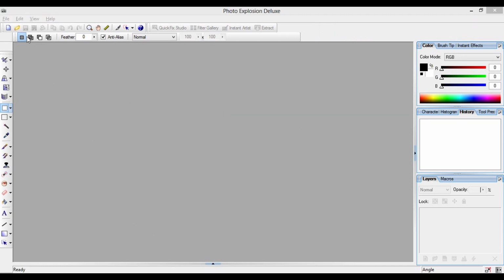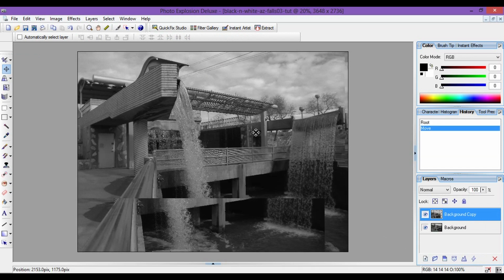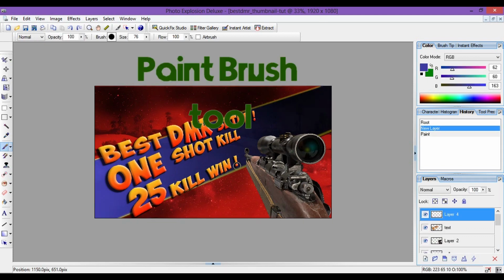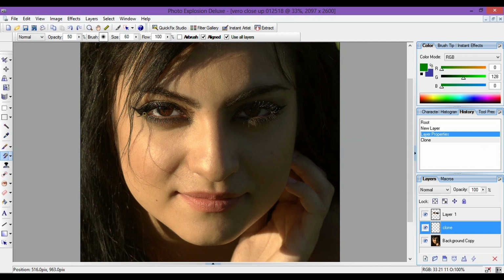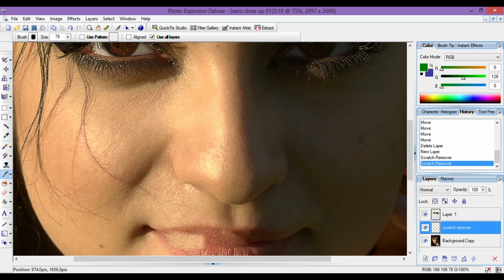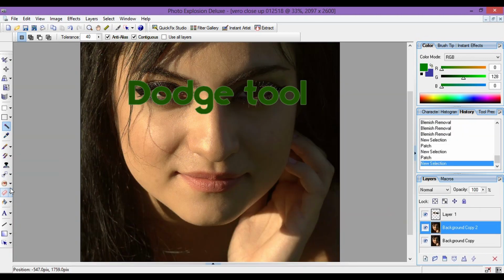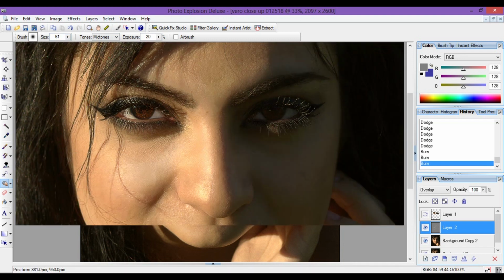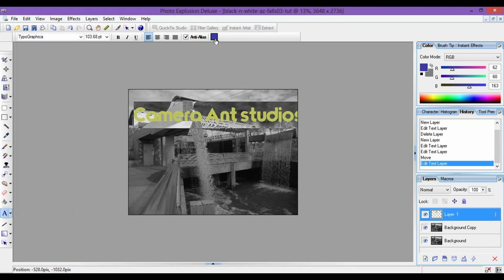Photo Explosion 4.0 Part 3 Tools on the Left Side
This is the third Tutorial on Photo Explosion 4.0 . I will explain the tools on the left side of the work space.
Crop tool - 0:54
Move tool - 2:16
Deform tool - 3:06
Selection tool - 2:44
Color pick up tool - 4:20
Paint brush tool - 4:38
Clone tool - 5:50
Healing Tools;
  Scratch remover - 8:05
  Blemish remover - 9:53
  Heal patch tool - 10:30
Dodge tool - 11:16
Burn tool - 13:14
Eraser tool - 14:04
Flood fill tool - 14:23
Add Text tool - 15:03